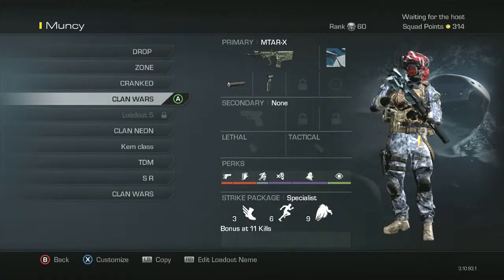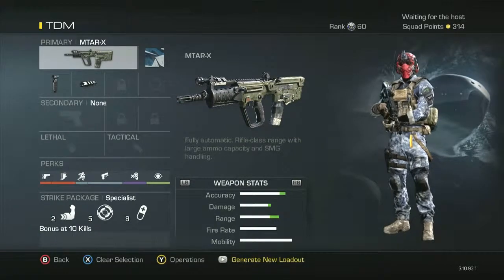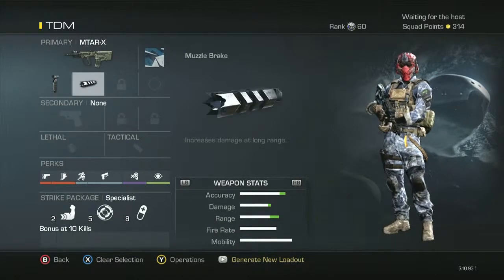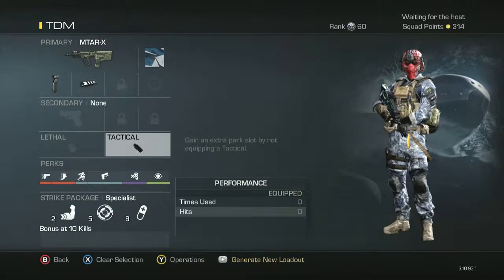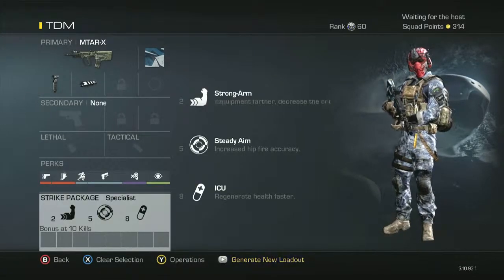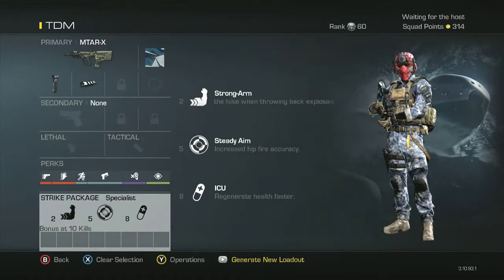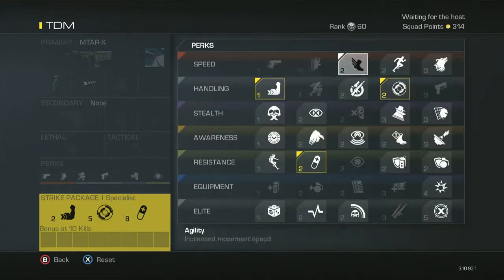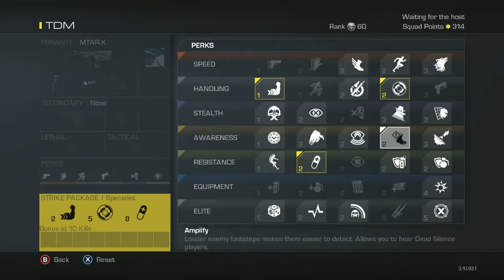COD ghosts Mtarx class setup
plz comment like and sub